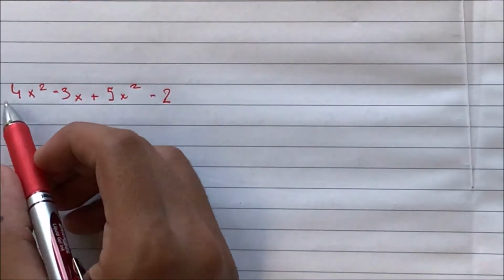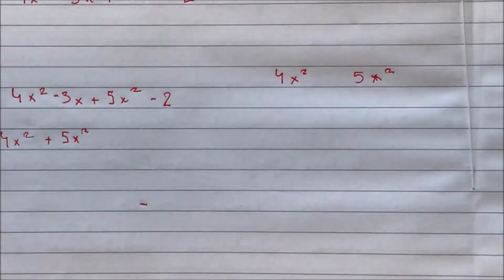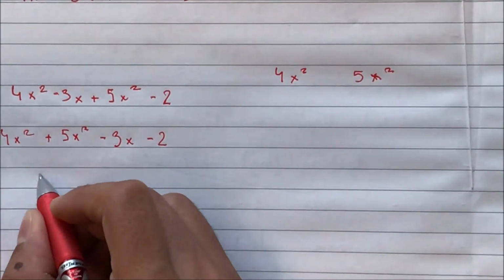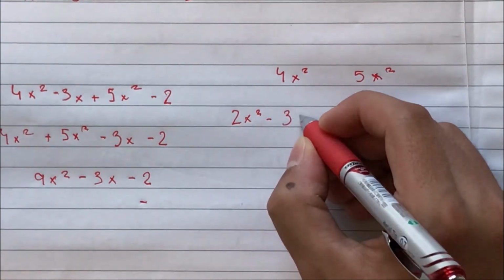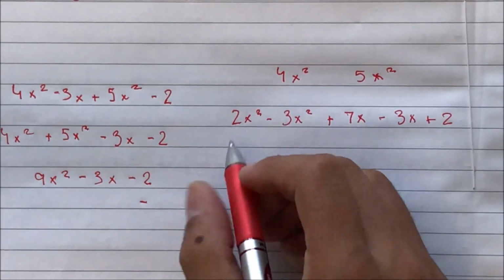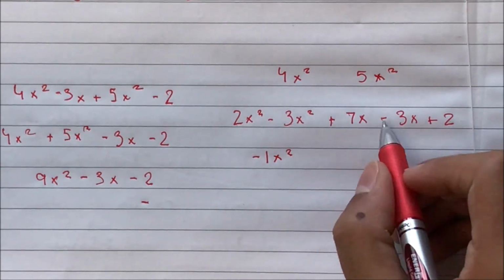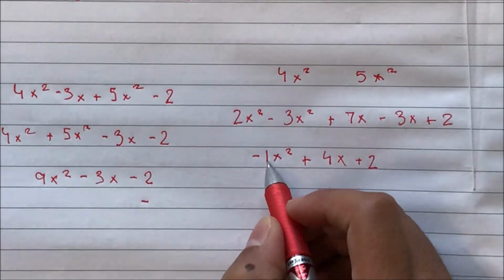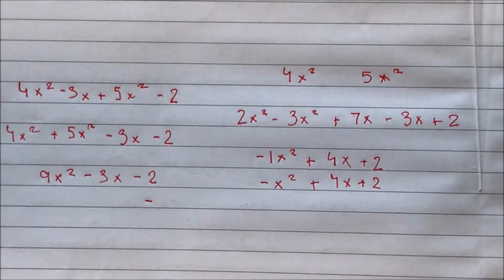Adding and Subtracting Polynomials | Hamdan's wit works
Learn how to add and subtract polynomials in an easy to understand manner.